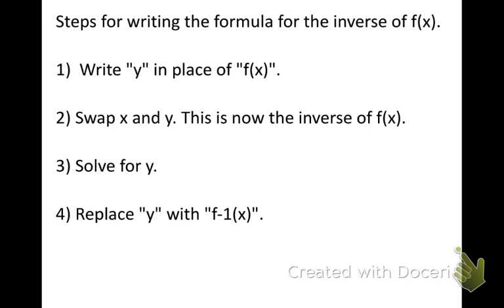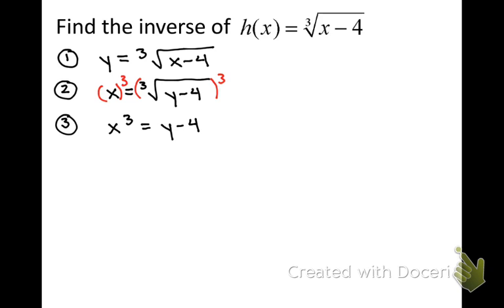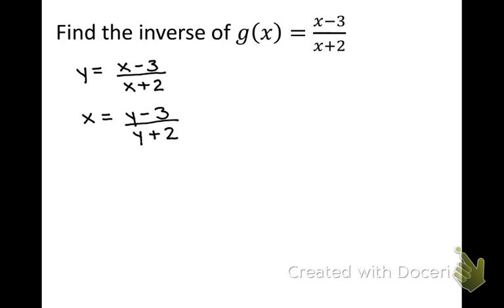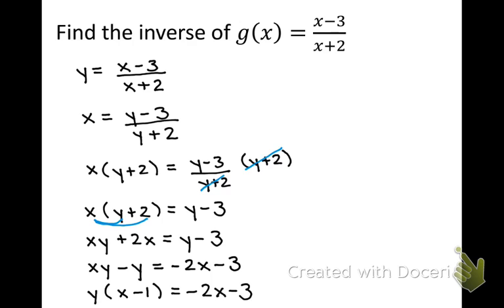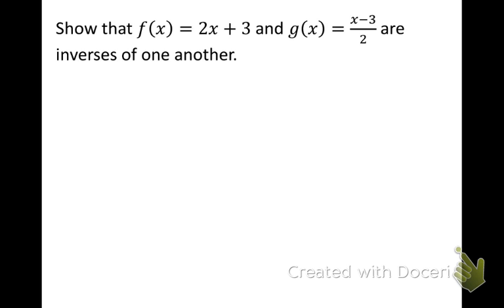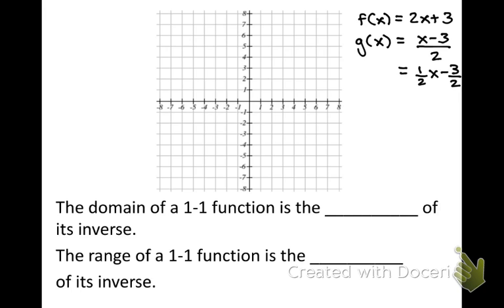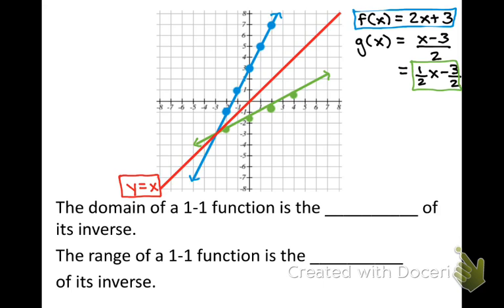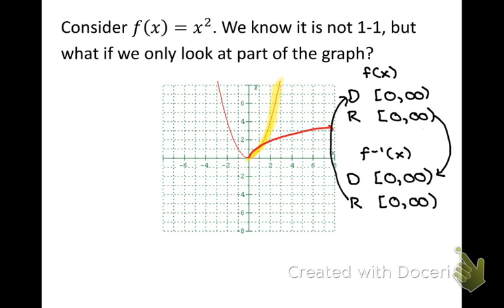MAC1105 Notes U Part 2